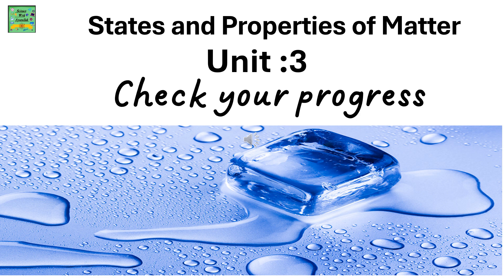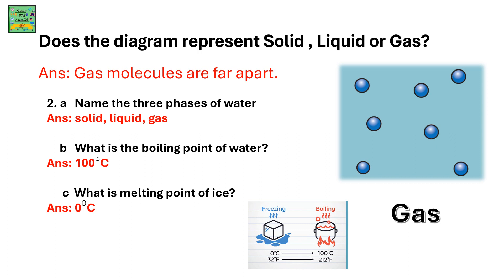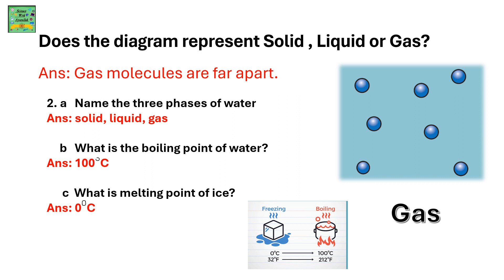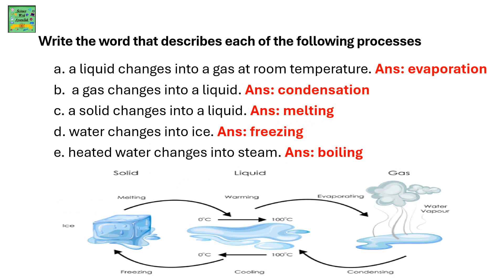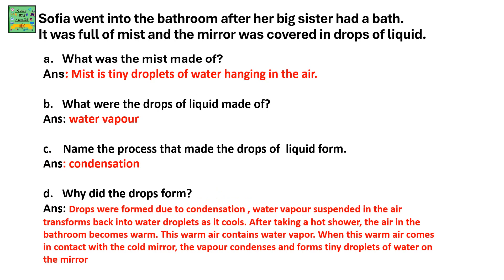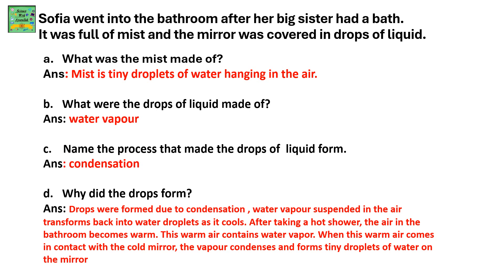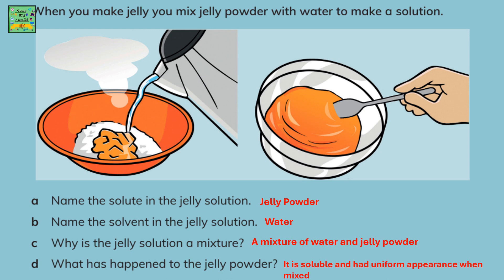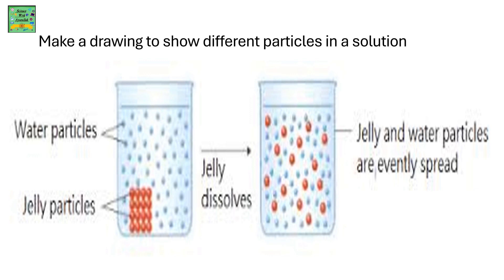Cambridge primary science grade 5|Unit :3 Check your progress|Learners book